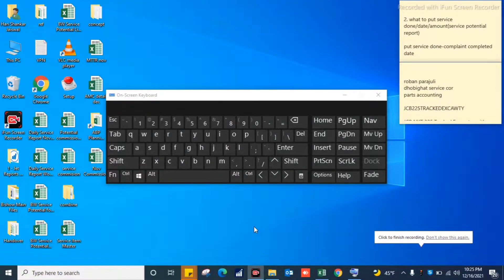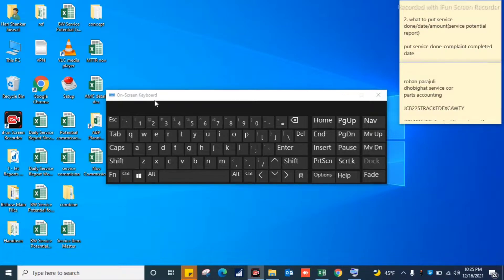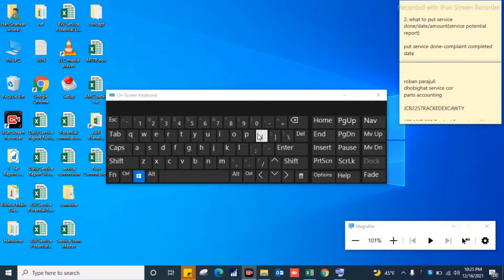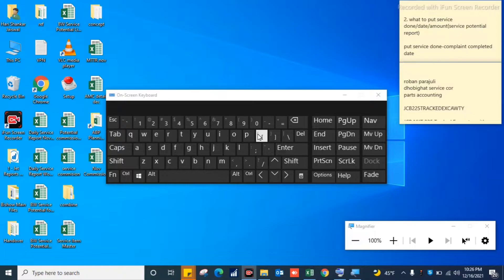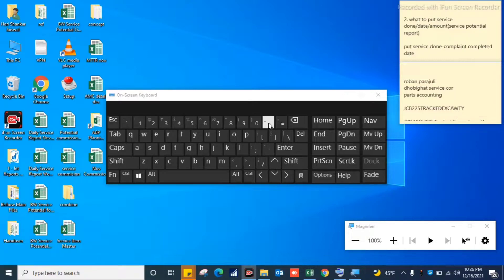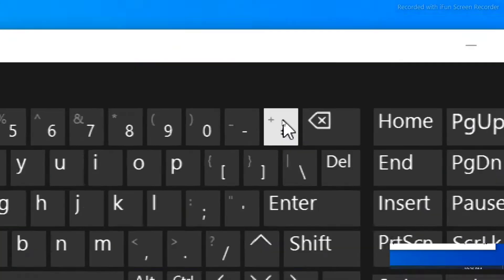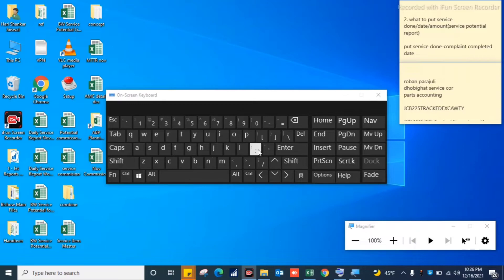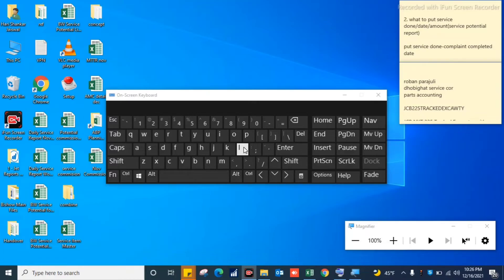How to zoom in zoom out your laptop screen from keyboard shortcut keys 😍😍